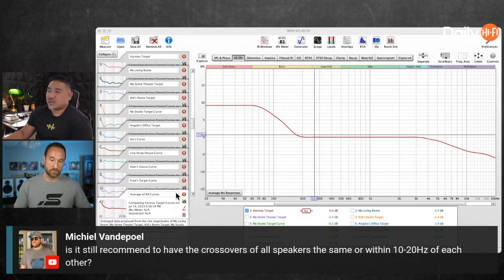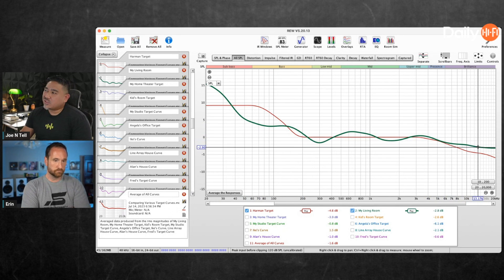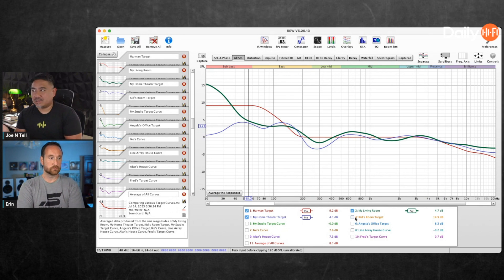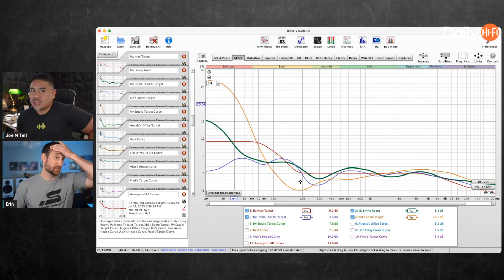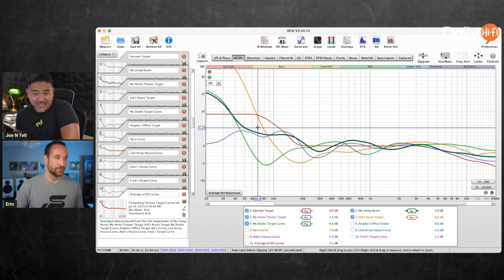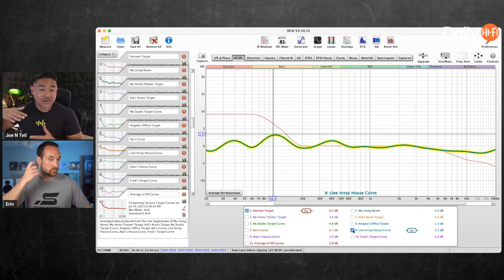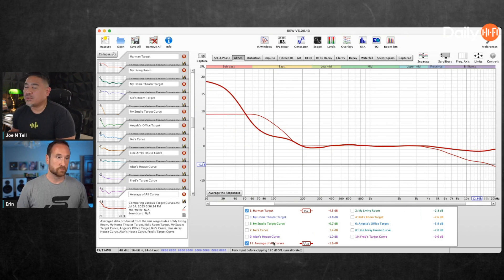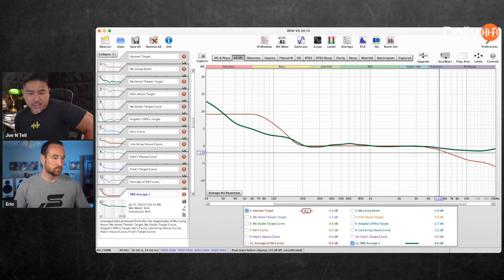Just Say No To The Harman Target Curve!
While everyone waits for magic beans the app, we are asking how many of you are running the Harman Target curve as something is better than nothing approach? Do you think the Harman Target curve sounds fantastic for your speakers in your room? Hoping for a better curve to apply to your speakers? Let us know what you think about the Harman Curve!

Become a Member and get the perks of being part of the Daily HiFi Crew: